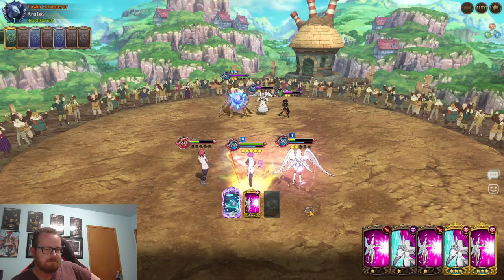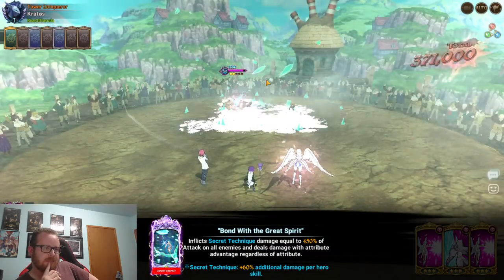The Re Zero Team is here! King Brum 2.0!! The Seven Deadly Sins: Grand Cross